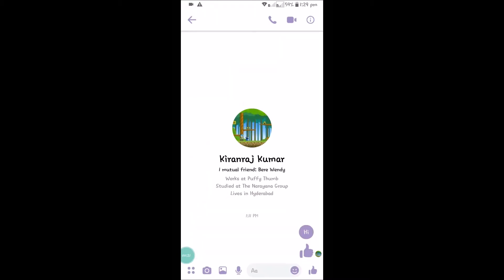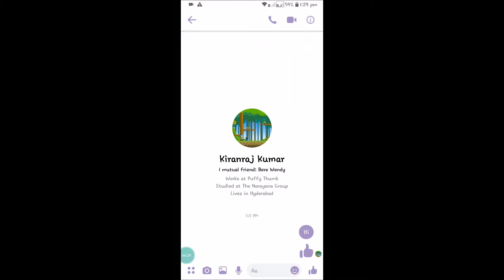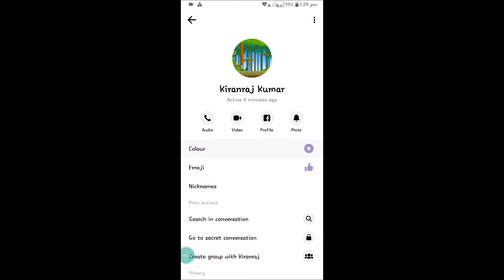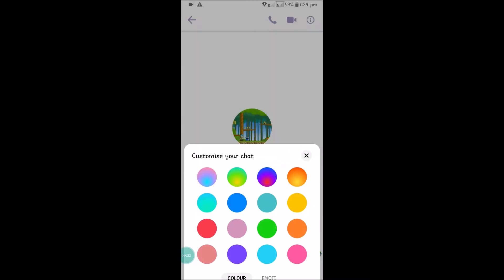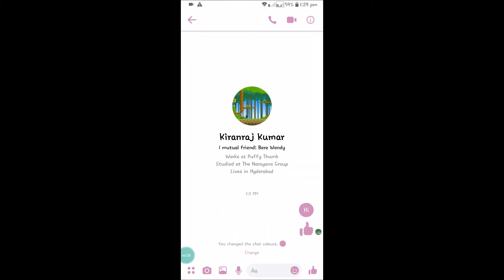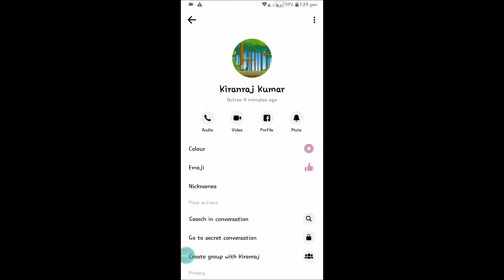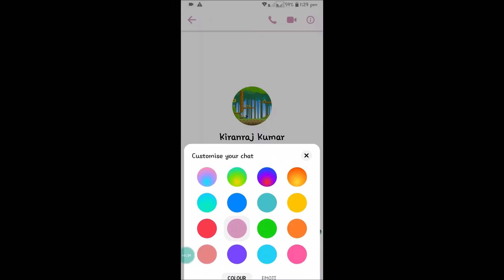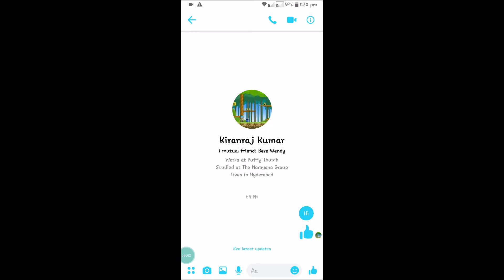How to Change Chat Colours in Messenger App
Make your chat special by changing colours of your chatting conversation on the messenger app,see how we can change chat colours.